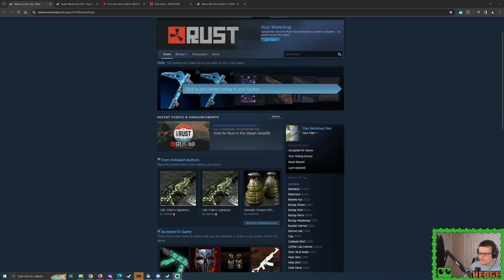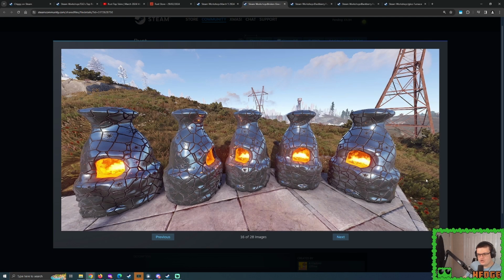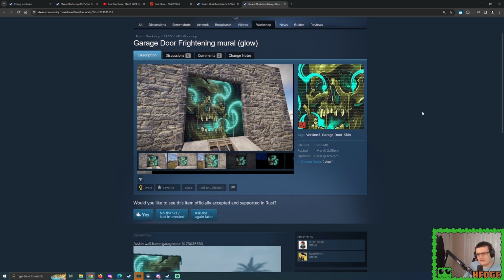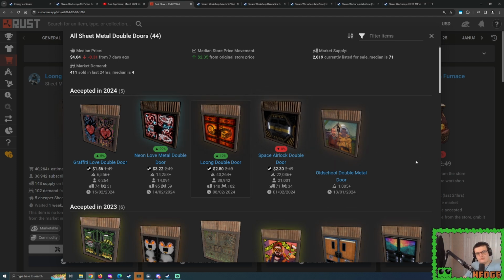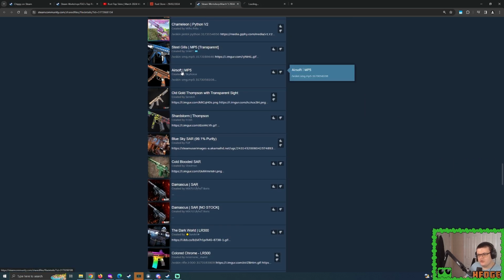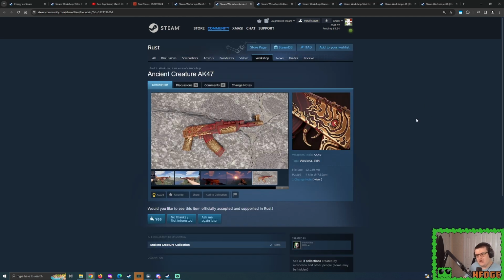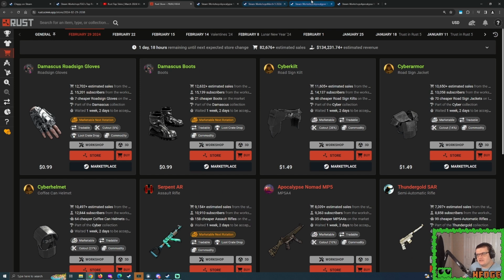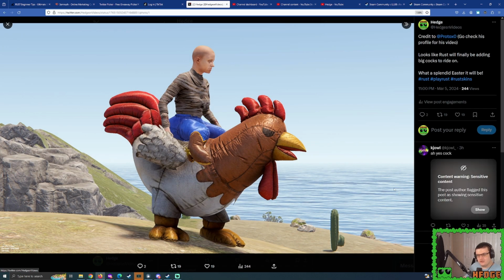Rust Workshop Skin Checks (March 5 2024)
0:00 Introduction
2:52 Deployables -
8:55 Fireflies Rug
30:41 HYPNOgena & Evil Lair Garage Door
38:56 Tools/Weapons -
40:44 Inflatable Crossbow
44:04 Bad News & Pixel Decay SAP
48:05 Chameleon Python
54:42 Damascus SAR
58:16 Skullforce LR300
1:05:20 Armour/Clothing -
1:08:25 Desert Beast Jacket
1:11:21 Apocalypse Nomad Hoodie & Pants
1:13:58 Cyber Roadsign Gloves & Boots
1:22:00 Rebar Tier 3
1:25:10 Easter Chicken Suit